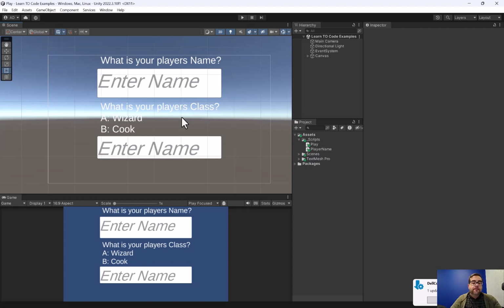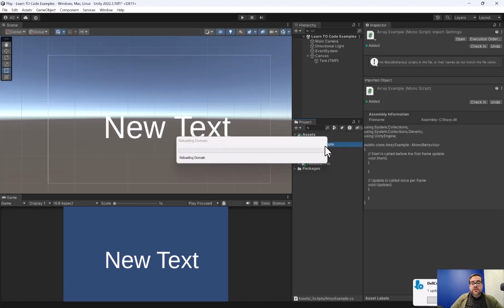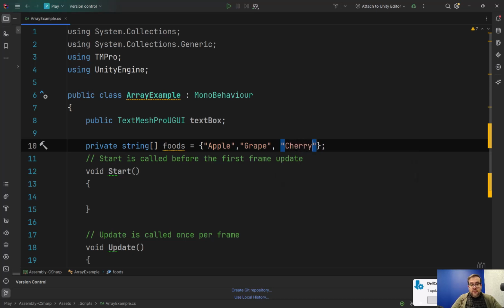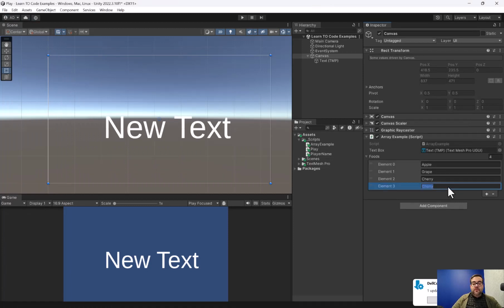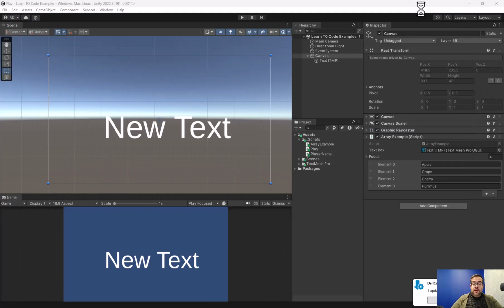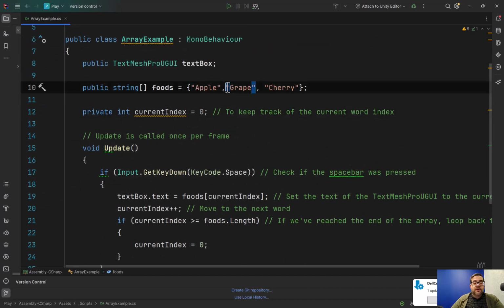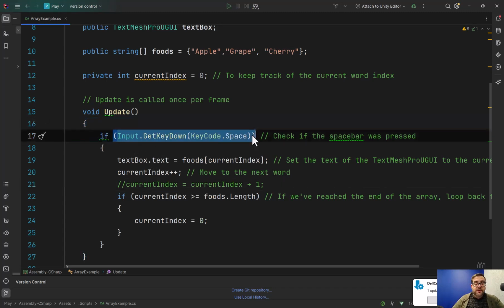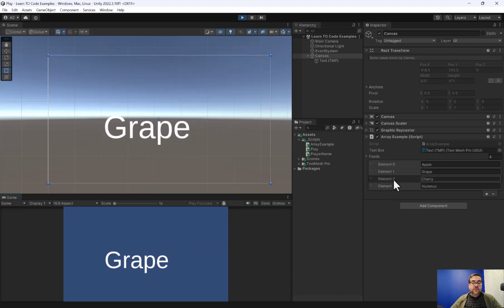04 Unity Arrays